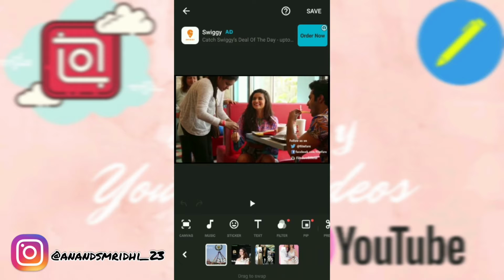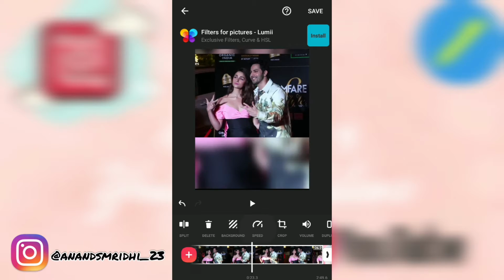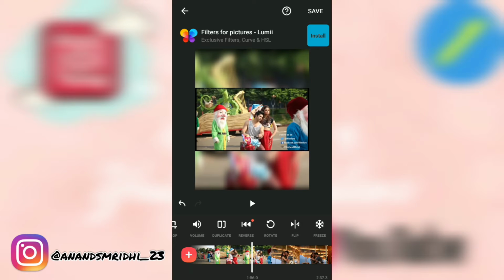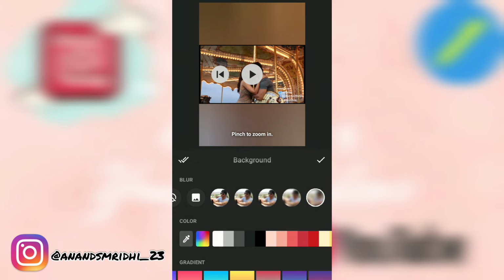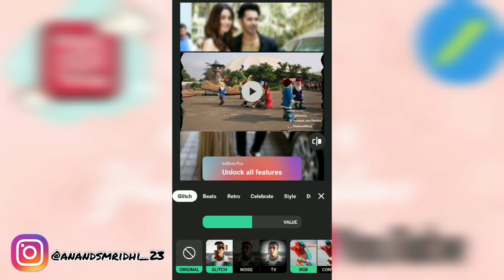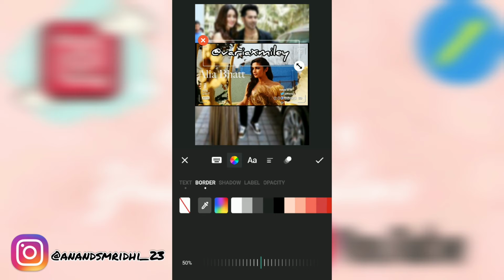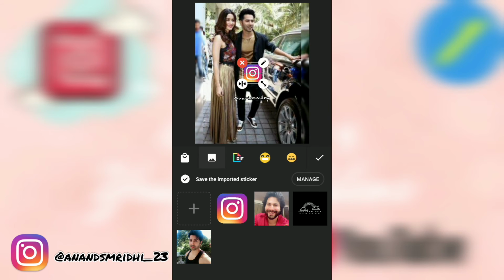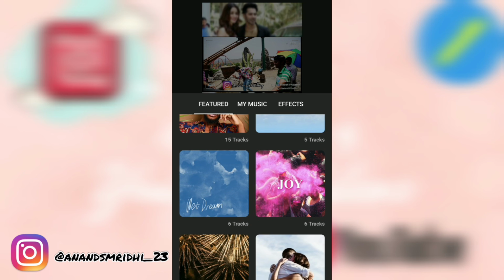How I Edit My Youtube Videos On Phone | Inshot Video Editor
Hey all!!
I hope you guys are safe and at home. So this time i thought of sharing with you guys that how i edit my videos on my phone.

Application used - Inshot

 I hope you guys will enjoy watching this video.

Bye bye